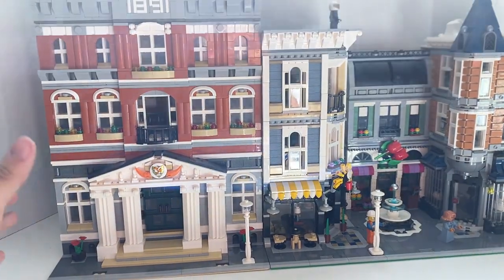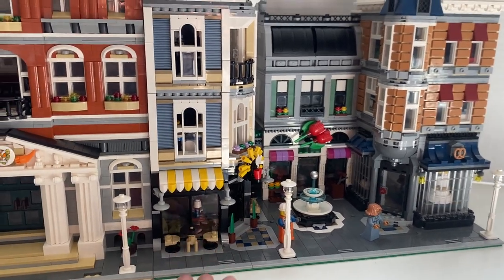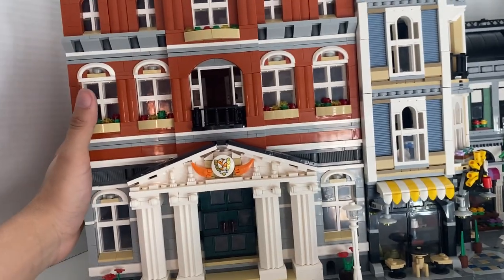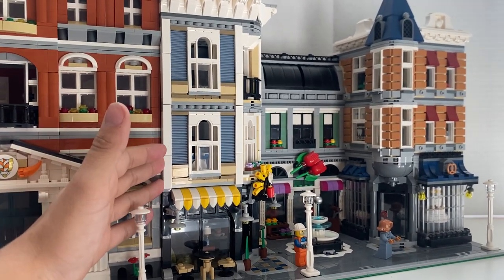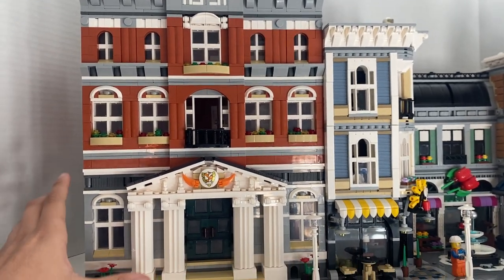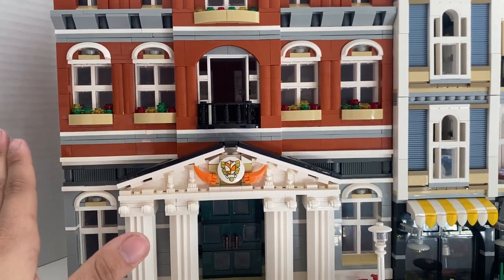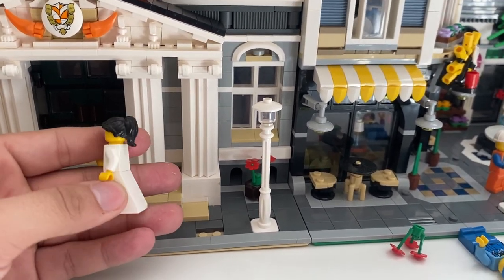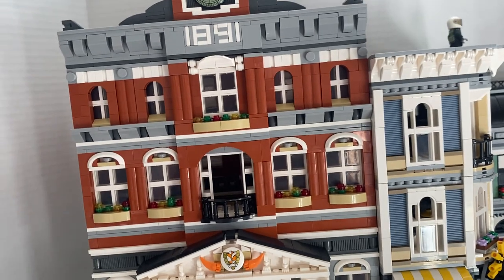Fake Lego Modular Building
Today I am gonna be talking about a fake modular and and see its quality compared to Lego. Is it worth the price, is it better then the Lego version?  Let me know what set you guys want me to review.

As well if you have any questions my information is down below.